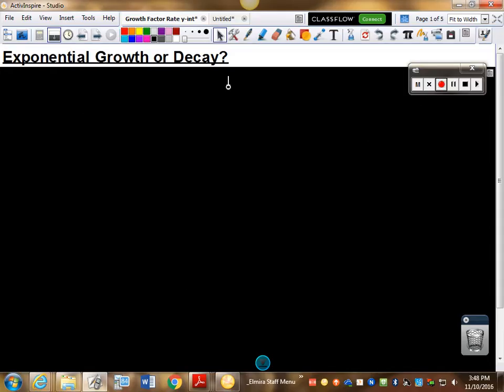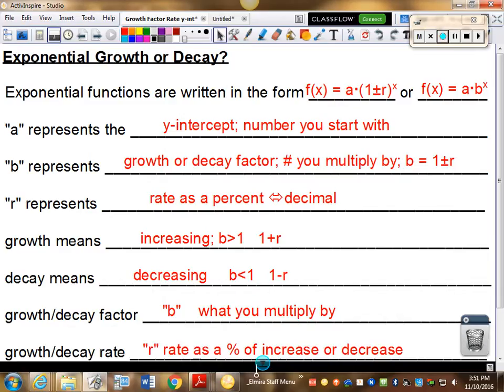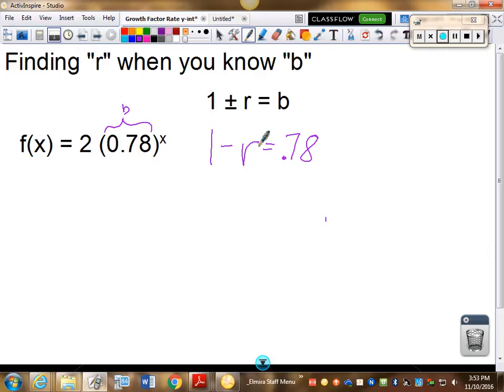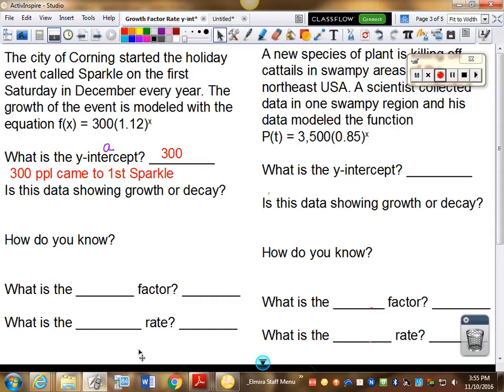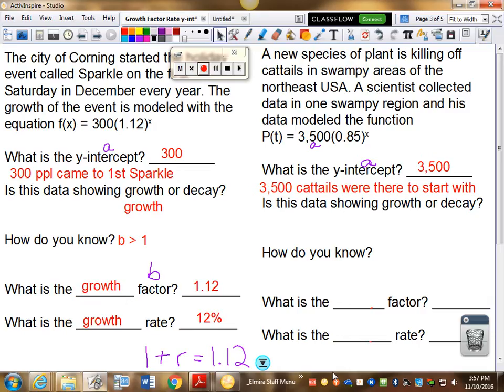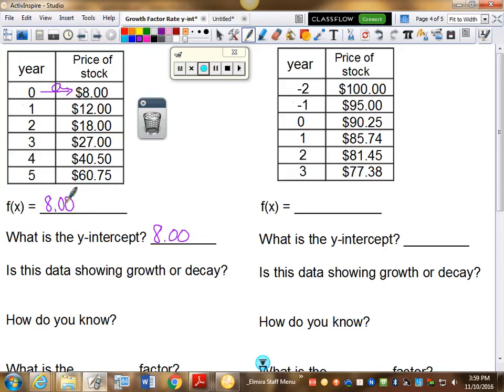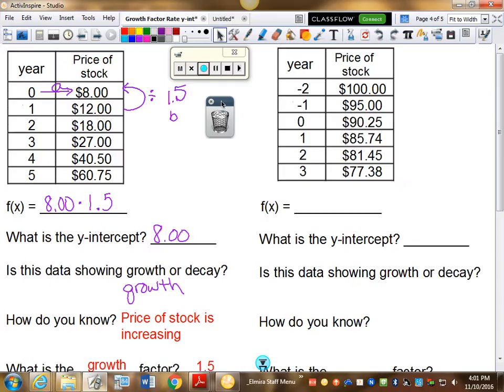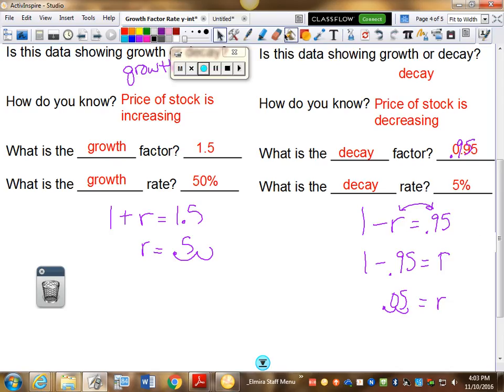ALG 5 Supplemental